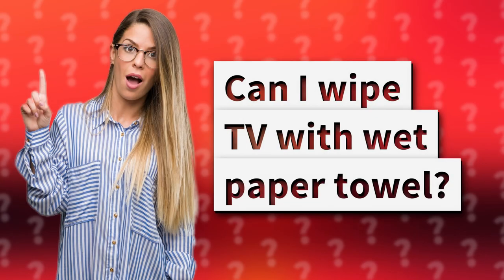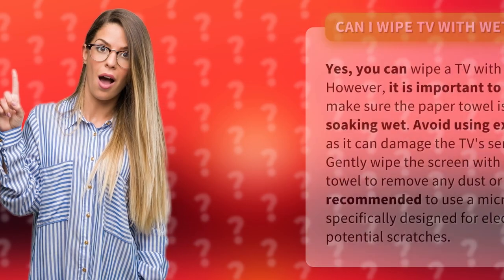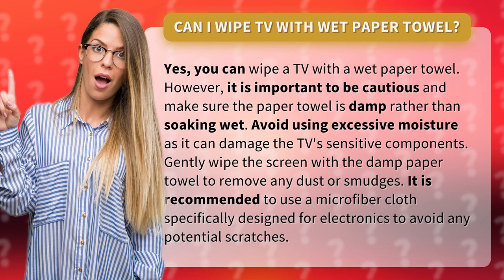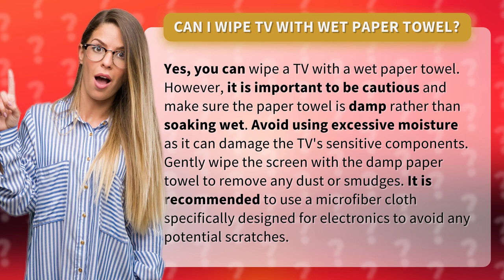Can I wipe TV with wet paper towel?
Say goodbye to TV screen smudges! In this video, we answer the burning question - Can I wipe my TV with a wet paper towel? The answer is a resounding YES! But hold on, there's a catch. We'll guide you through the do's and don'ts of cleaning your TV screen, ensuring you don't accidentally fry its delicate innards. Watch as we show you the perfect technique to gently wipe away dust and fingerprints using a damp paper towel. And for the cherry on top, we reveal a secret weapon - the ultimate microfiber cloth that guarantees a spotless, scratch-free shine. Get ready to transform your TV viewing experience with this quick and easy cleaning hack!